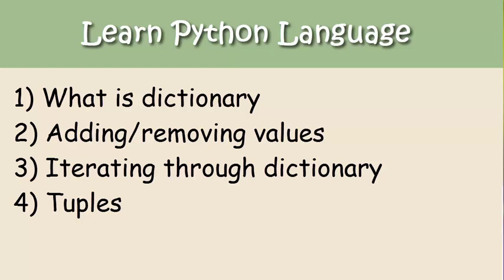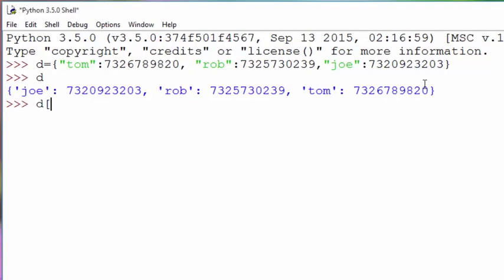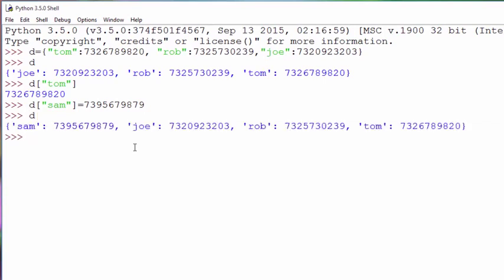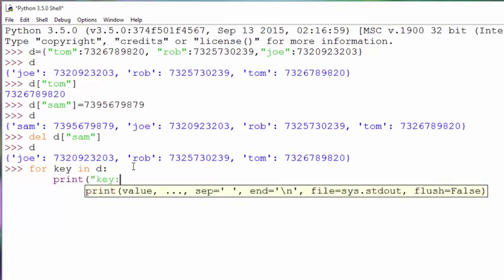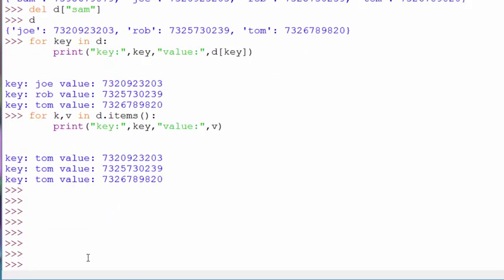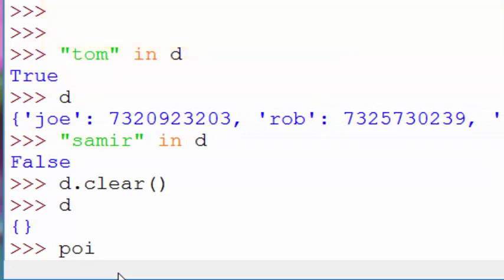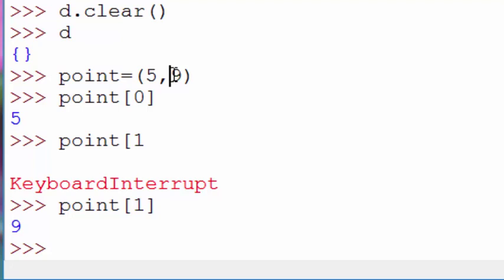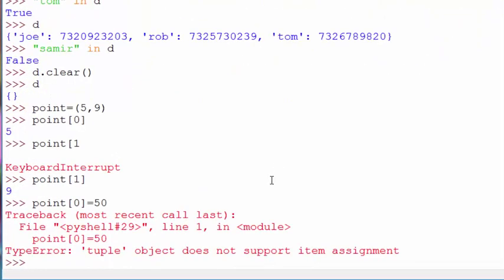Python Tutorial 11 Dictionaries and Tuples